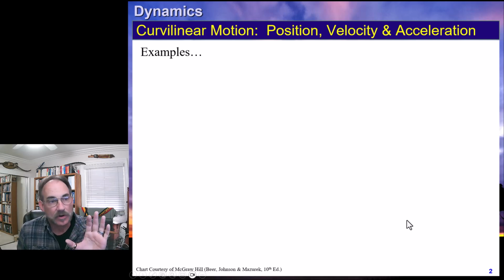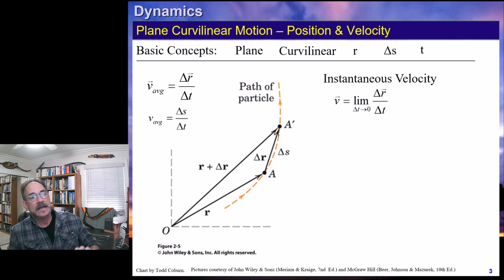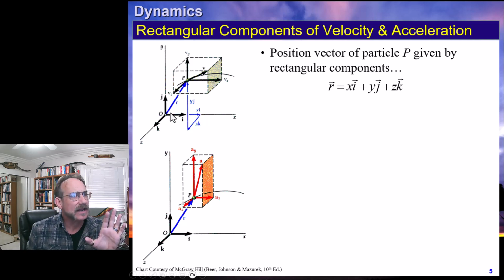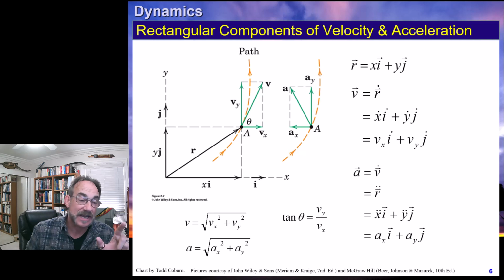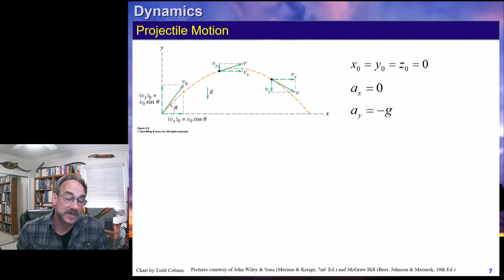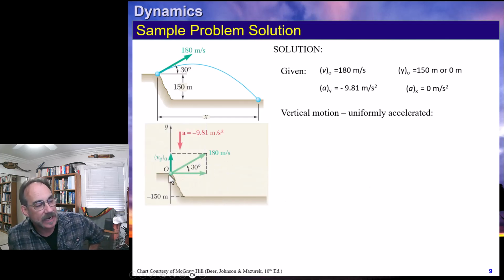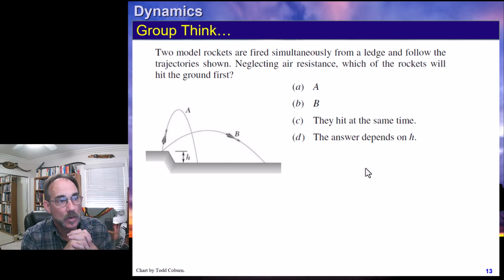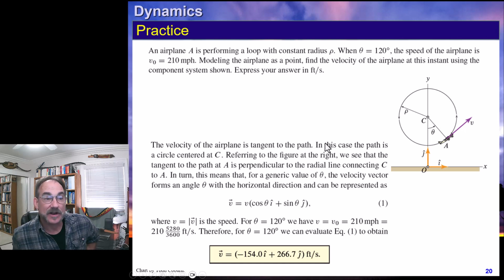Dynamics 03 Video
This video discusses Curvilinear Motion, a subcategory of Kinematics of Particles.

To Maximize learning, watch the following videos in order:
- L-1a Fundamental Concepts
- L-1b Newton's Laws
- L-01c Forces
- L-01d Units & Conversions
- L-01e Significant Figures
- L-01f Solution Procedures
- L-02 Kinematics of Particles - Rectilinear Motion
- L-03 Kinematics of Particles - Curvilinear Motion